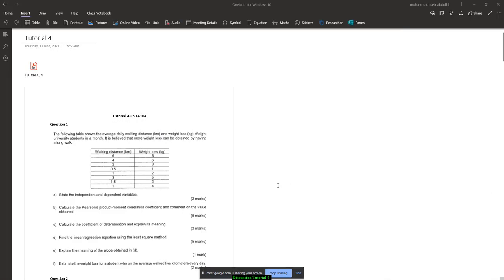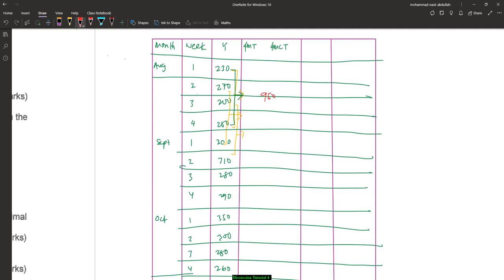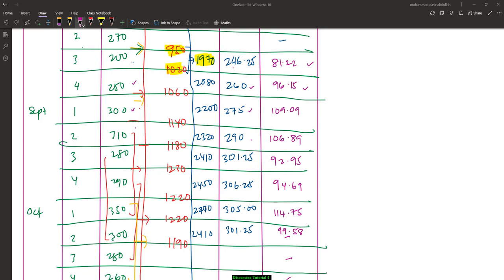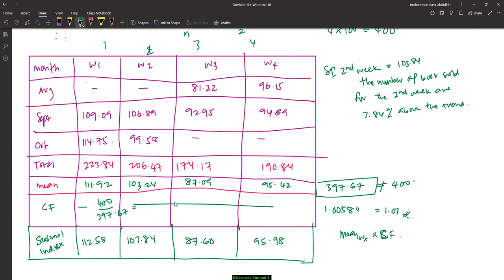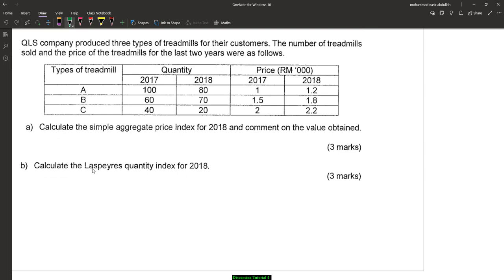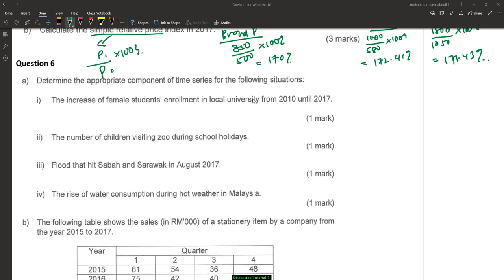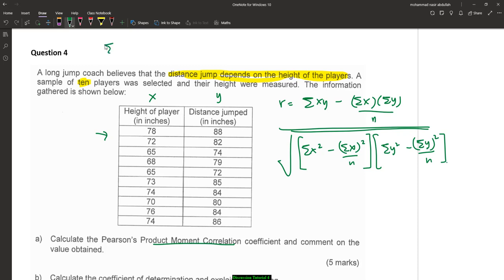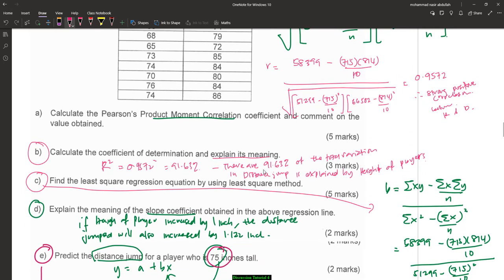Discussion on Tutorial 4 | STA104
Salam,
In this video, I am discussing on Tutorial 4, for STA104.
The questions were from correlation and linear regression, index numbers, and time series analysis topic in STA104.
Thanks,
MNA